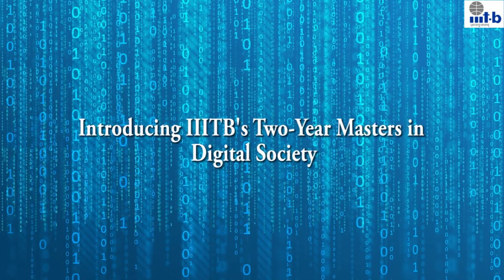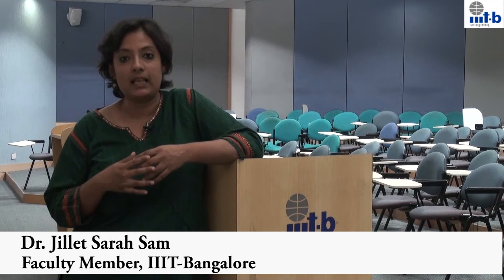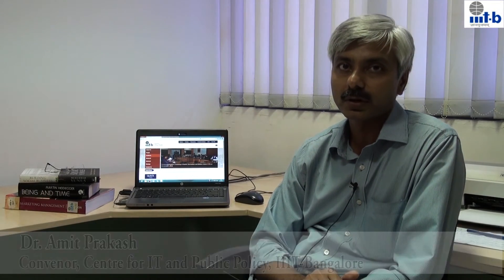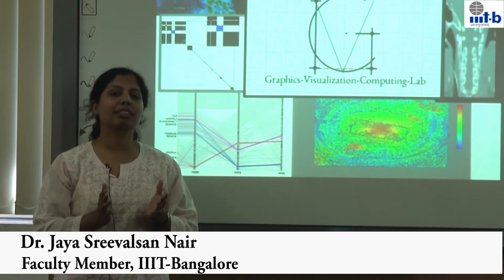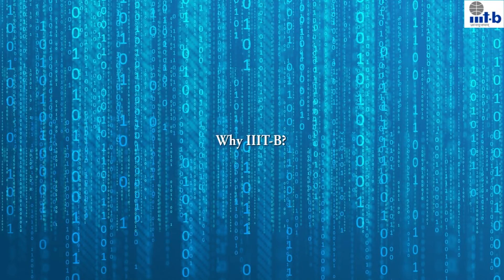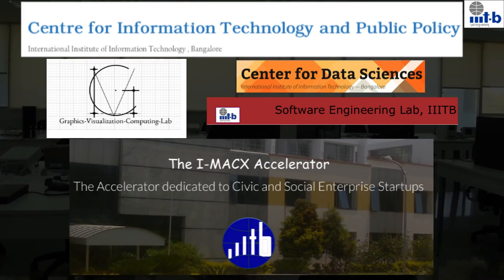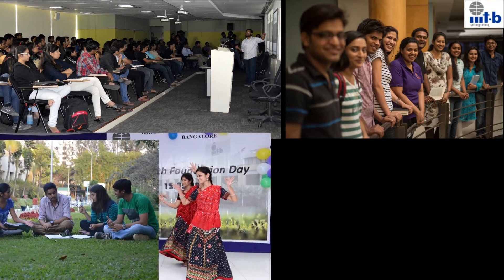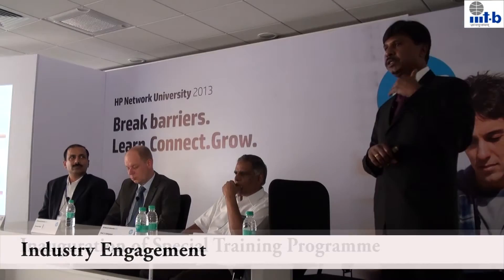Master of Science (Digital Society) at IIIT-Bangalore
IIIT-Bangalore Introducing a New Programme - M.Sc in Digital Society